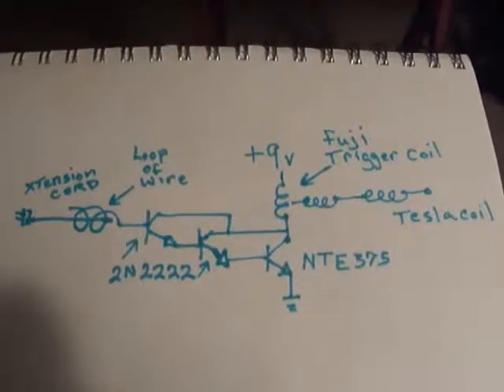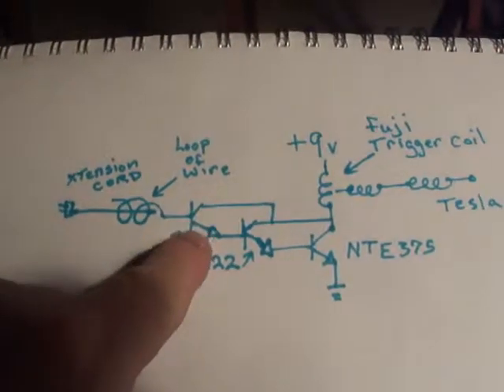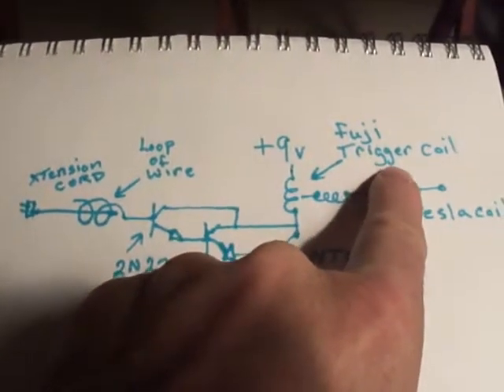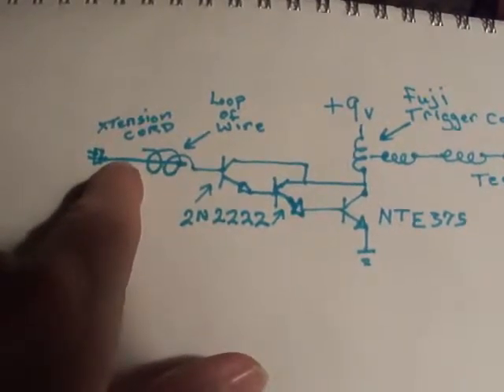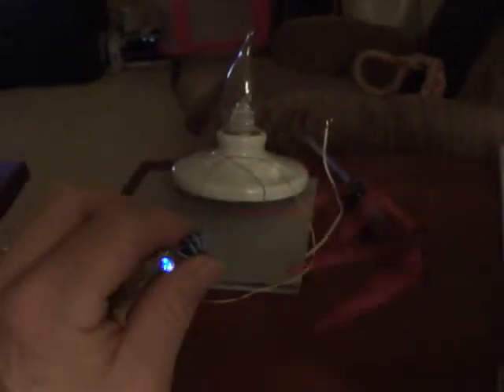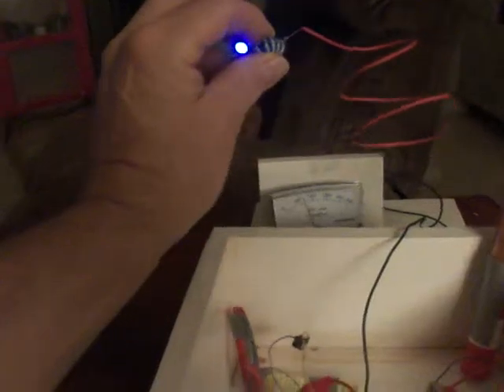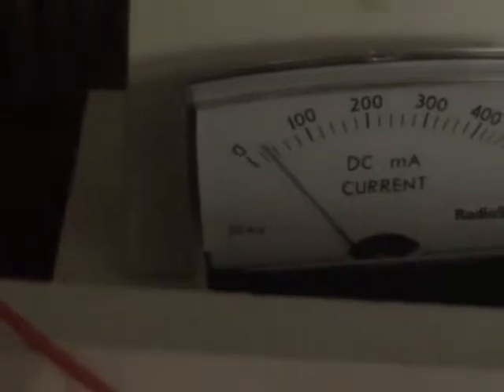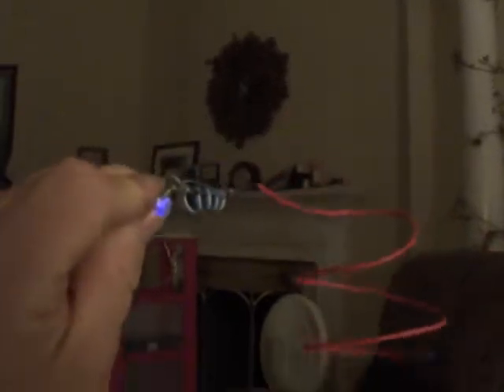60 Hz trigger for wireless power transfer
Lidmotor's 60hz trigger from open ended extension cord.  Instead of lighting  a 115vac led, I ran the collector to a Fuji Trigger coil and then to an open ended trans former.  I can light the led from 18 inches away. Schematic is in the video.